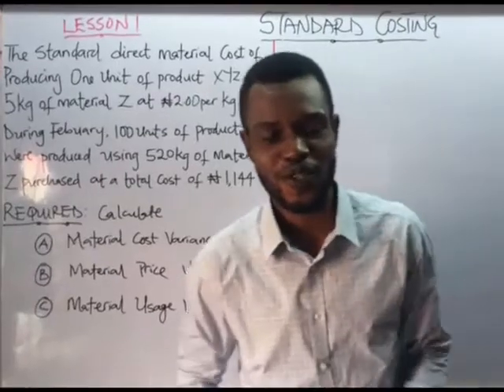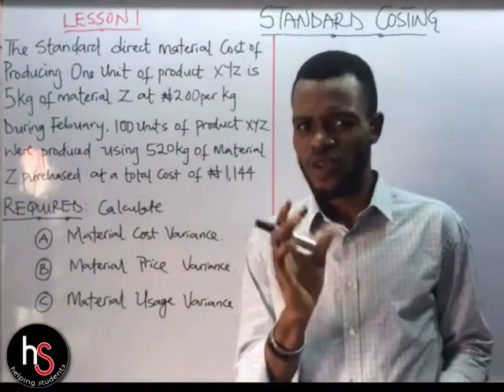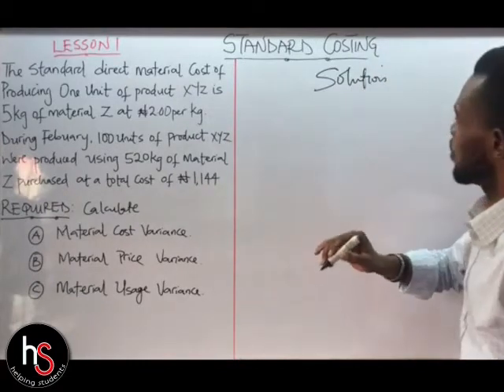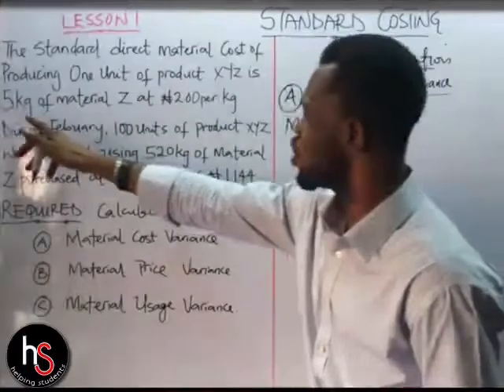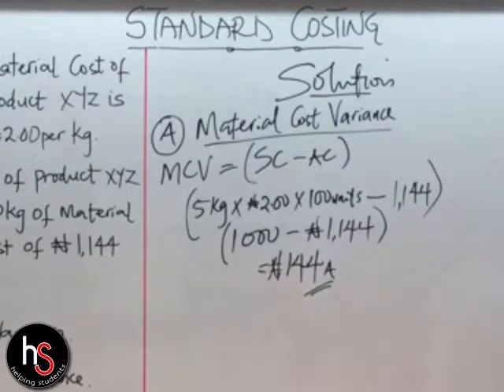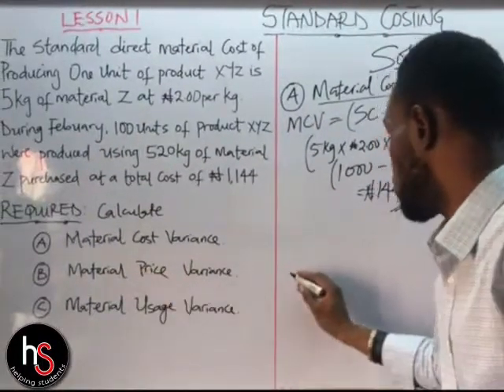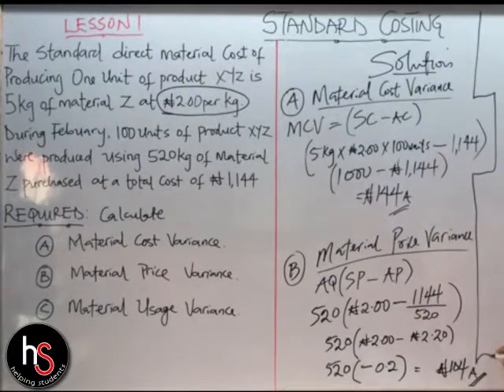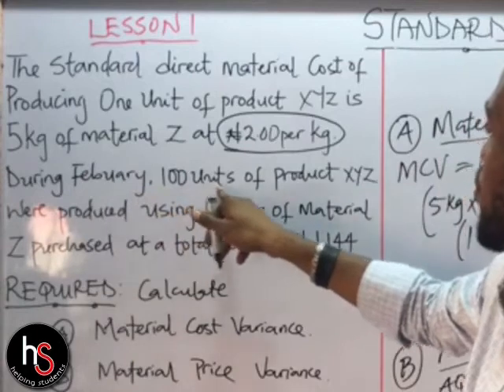Material Variance | Standard Costing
hstutorial Calculating Material Cost Variance, Material Price Variance, and Material Usage Variance...